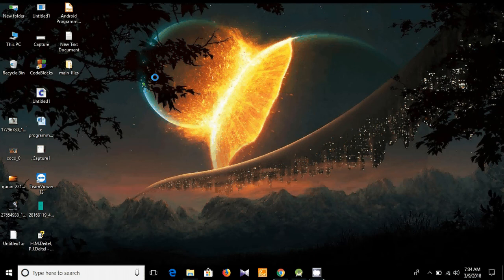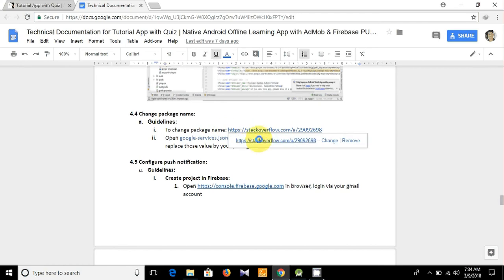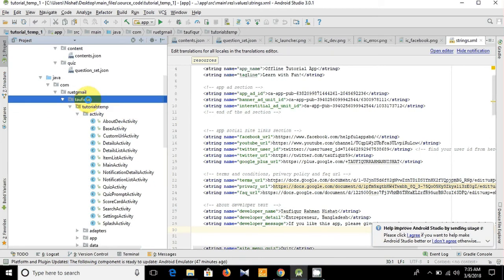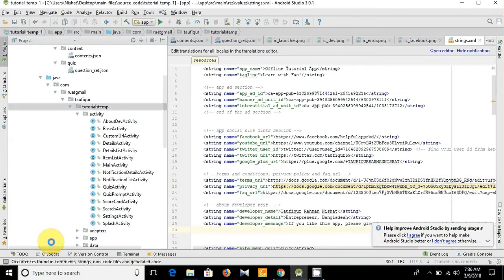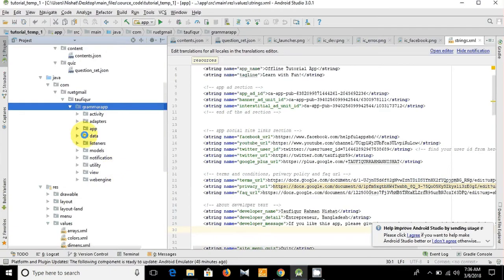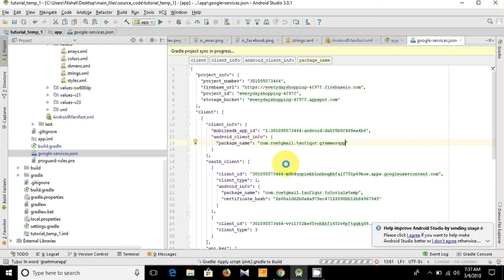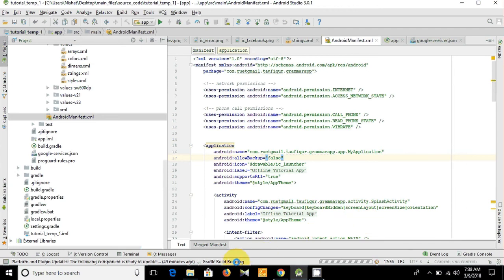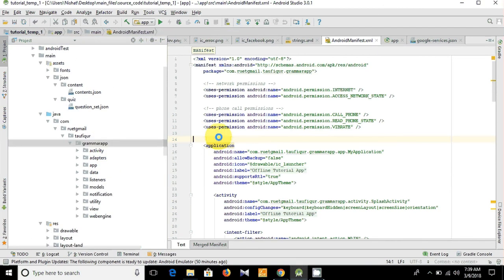05. How to change the package name in Android Studio - Tutorial & Quiz Android App with Source Code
This tutorial shows How to change the package name in Android Studio.

To know how to remove the middle part while changing a package name, please check out this video.

Free android apps and games on Google Play.